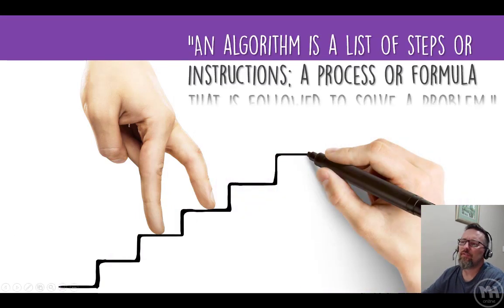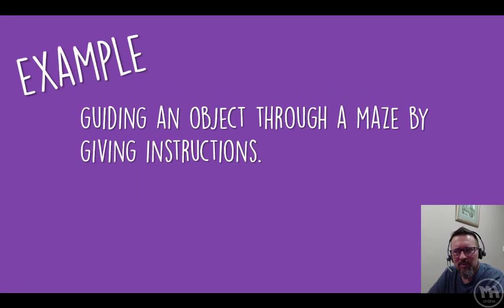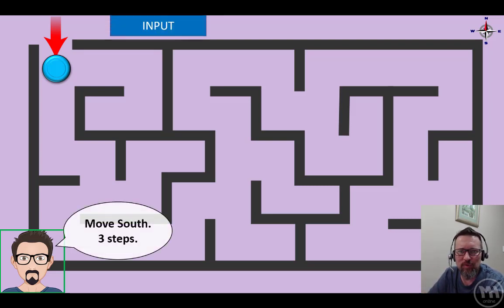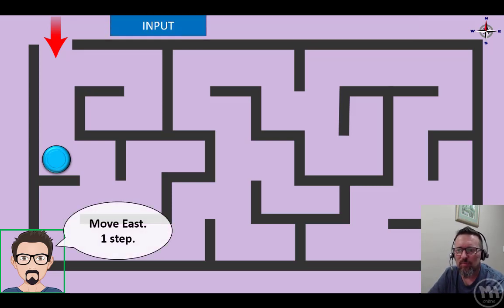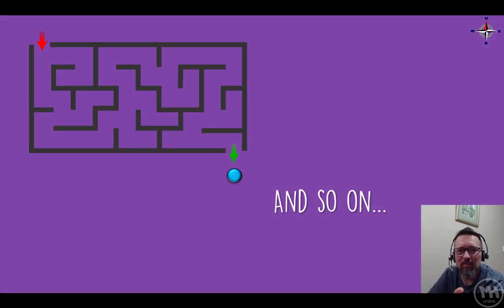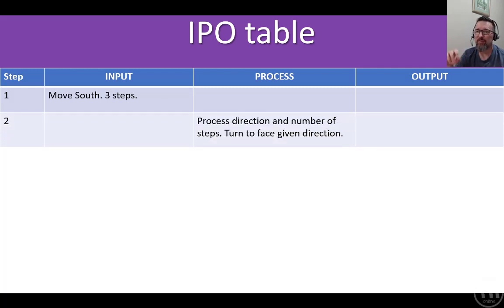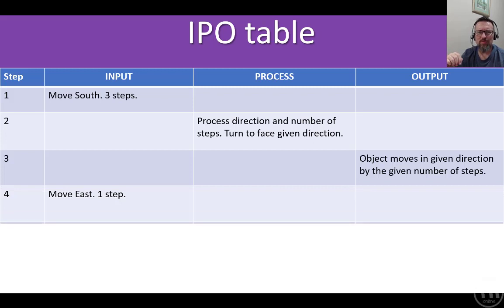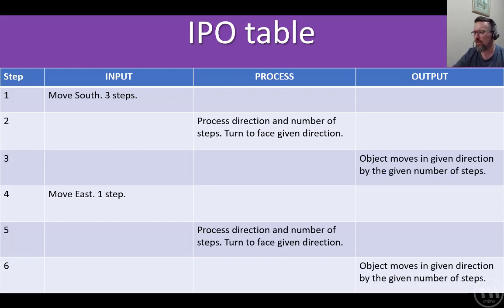Algorithms - Part 2 of 2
This video is part of the CAT Digital Notebook created by Matthew Hains for Grade 10 teachers and students. For more information on the notebook, check out

- Video lessons
- Activities linked to each lesson
- Resources
- Solutions for all activities
- Student section